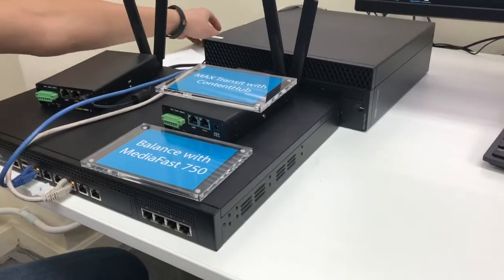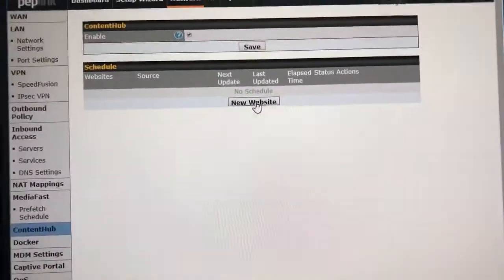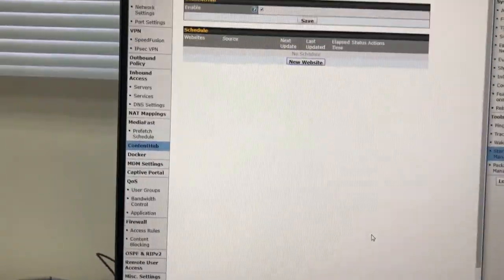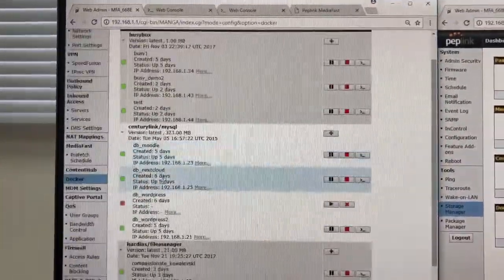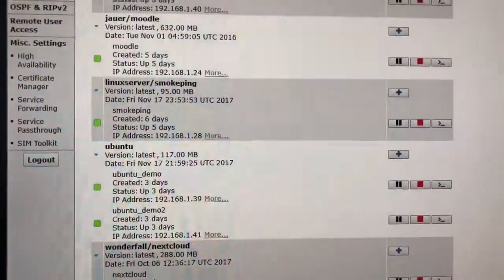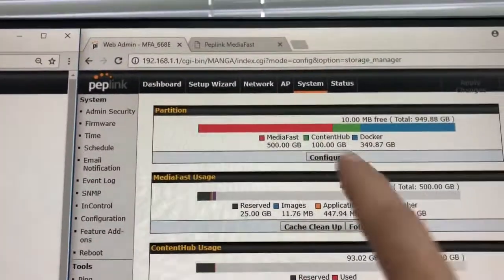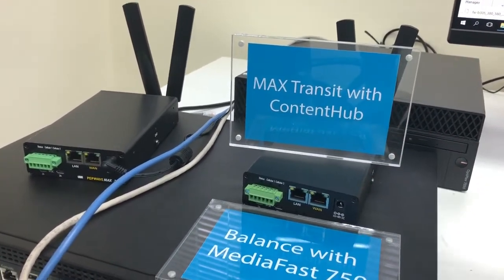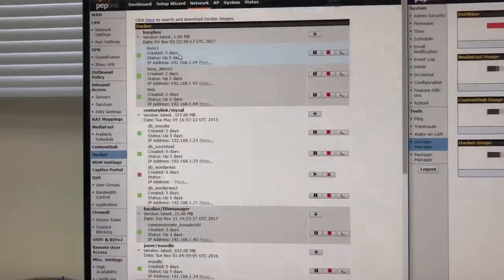The Peplink MediaFast with Docker Support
New from the 2017 Peplink Partner Summit the media fast routers now support docker